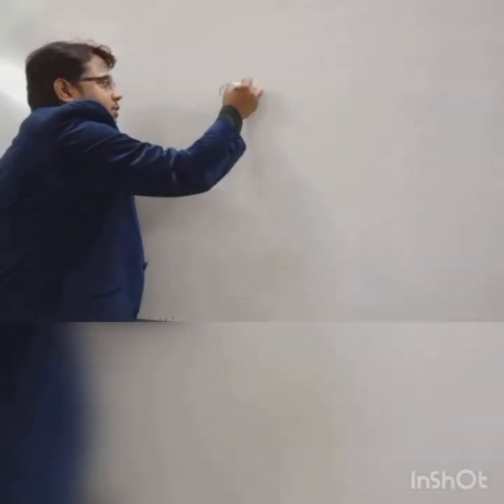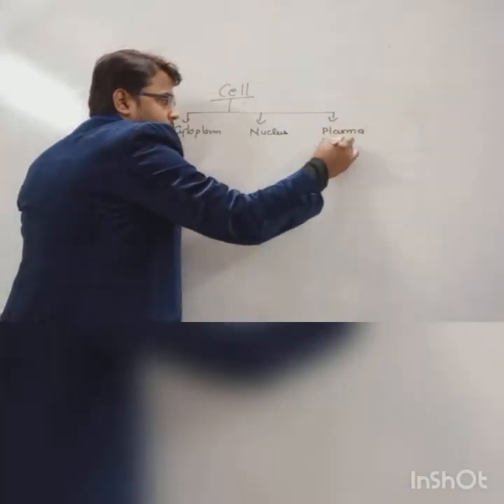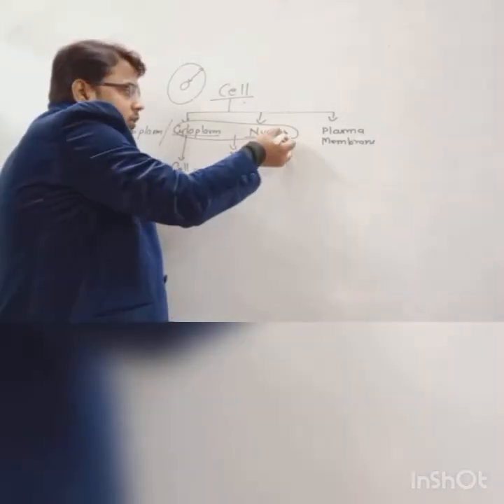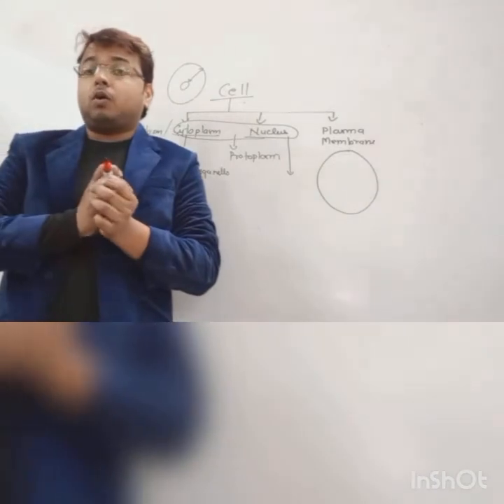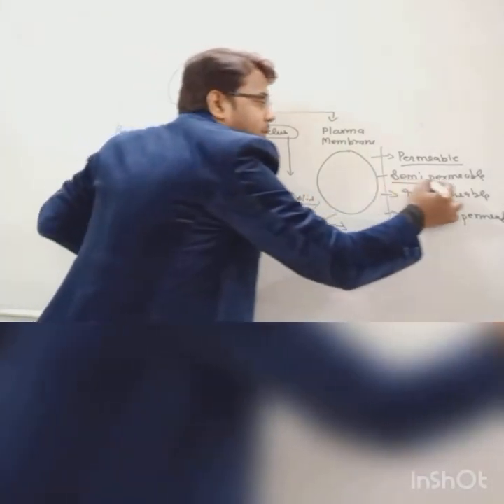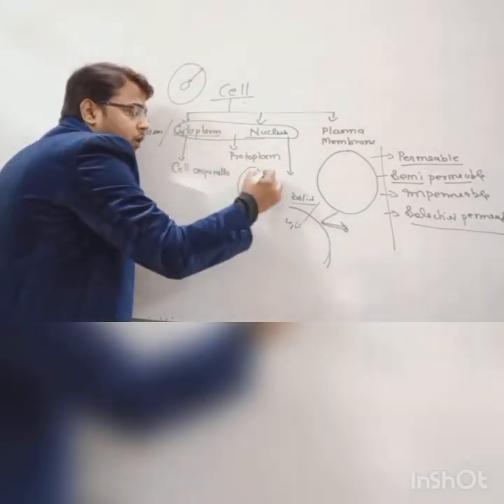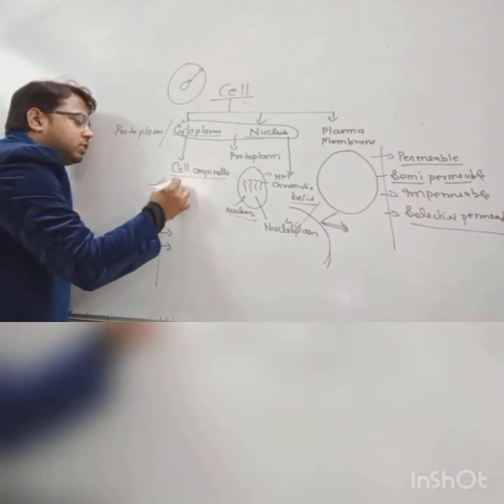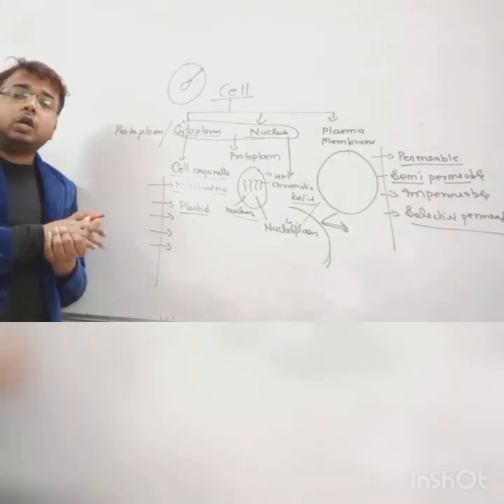December 29, 2021